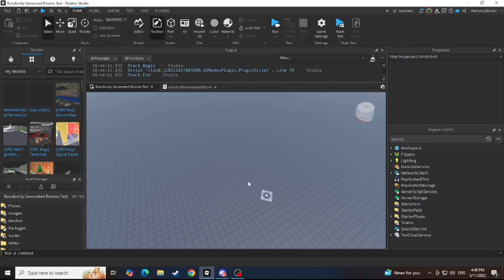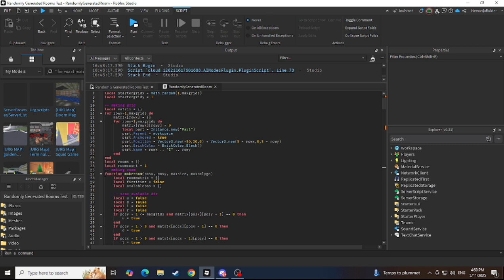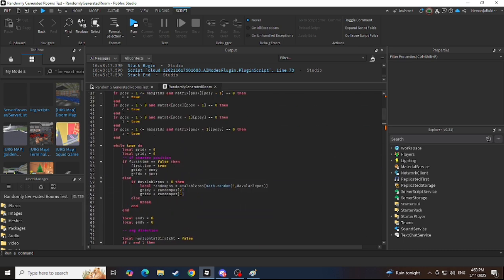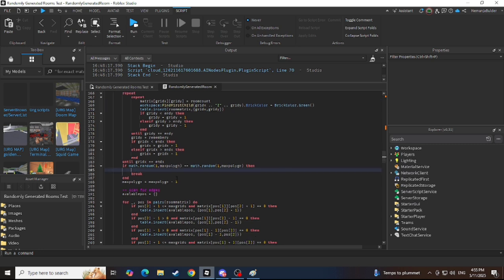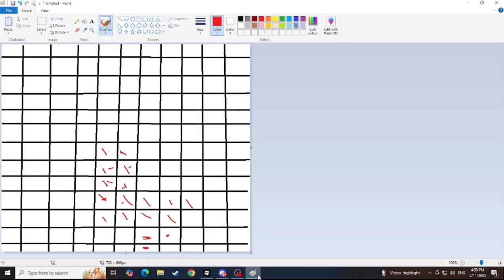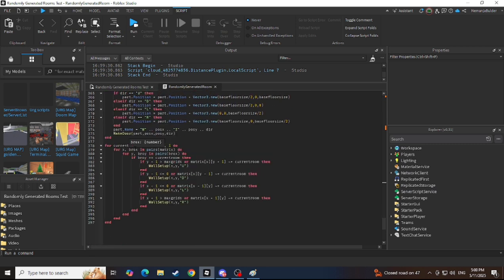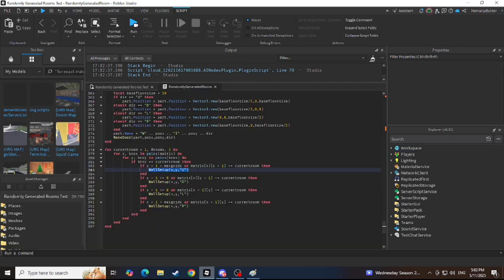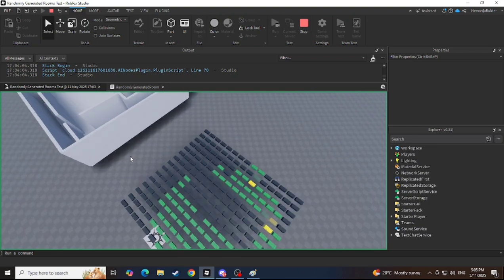Randonly generated enviroment: Dev log 2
Me trying to make randomly generated enviroment like Due process